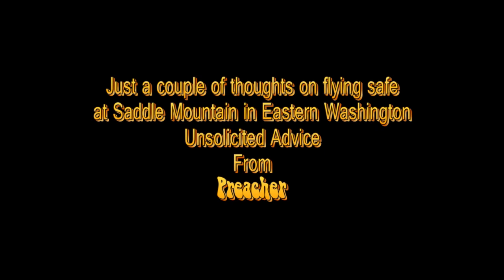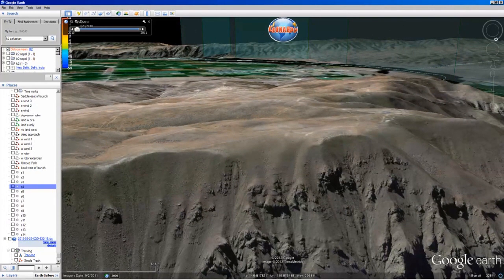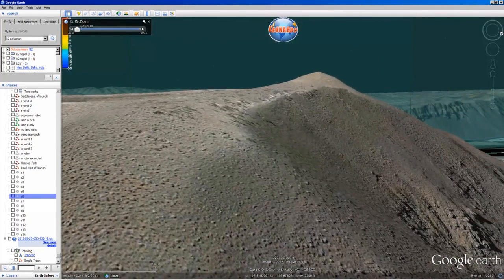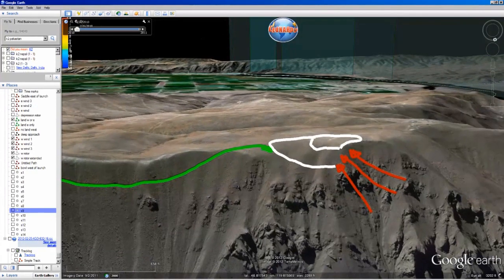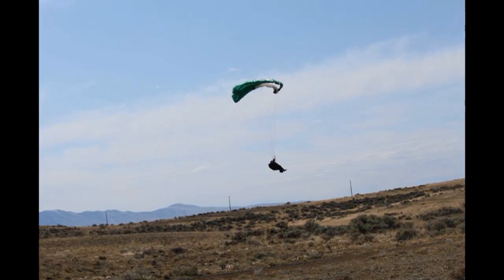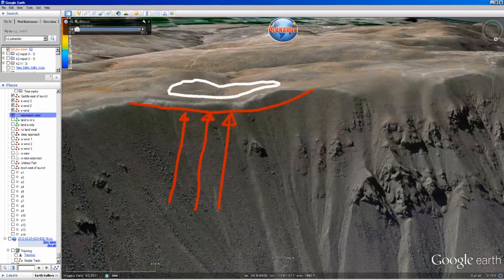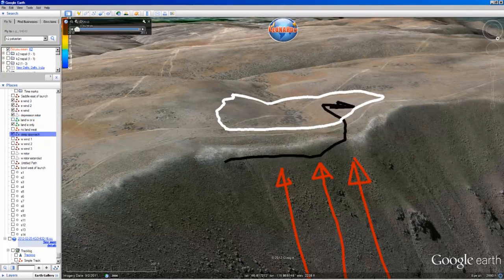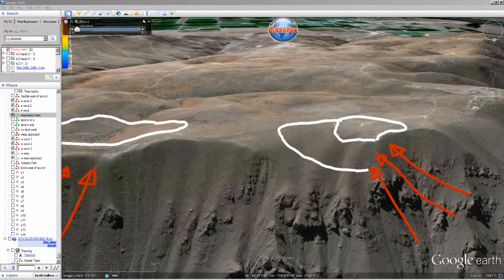saddle safety.wmv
See more detailed flight report on my blog for March 27, 2012